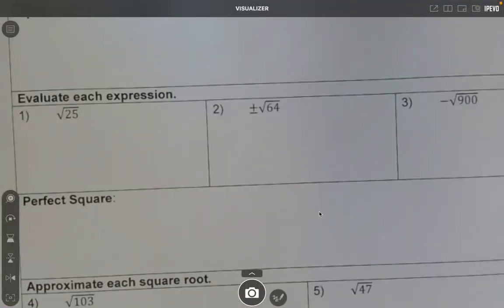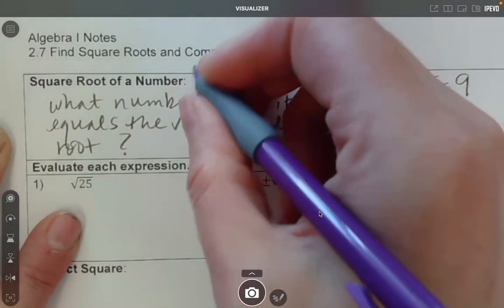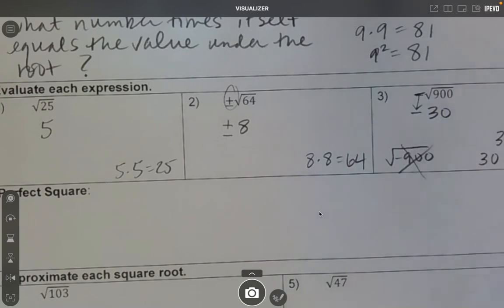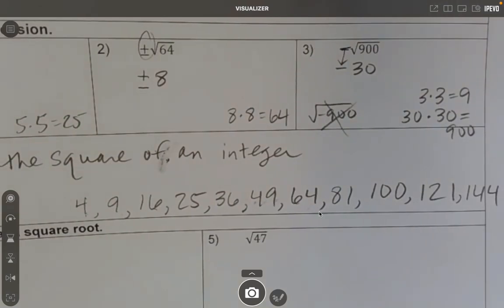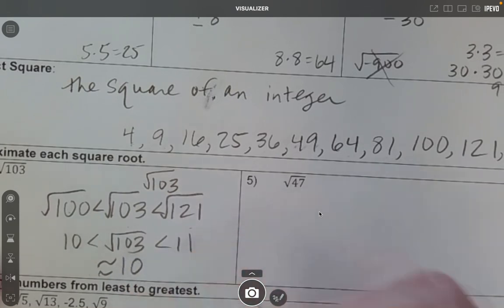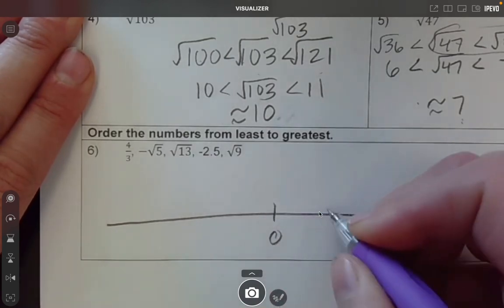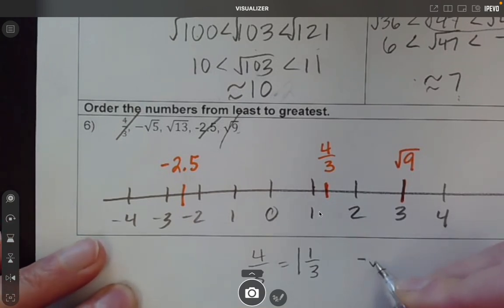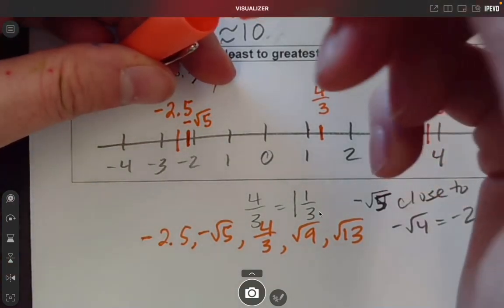Untitled: Aug 31, 2023 1:47 PM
Alg I 2.7 Notes